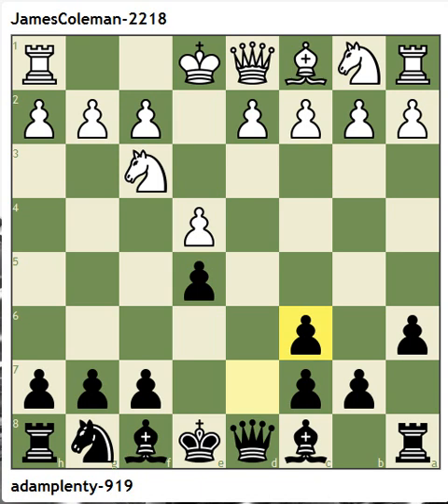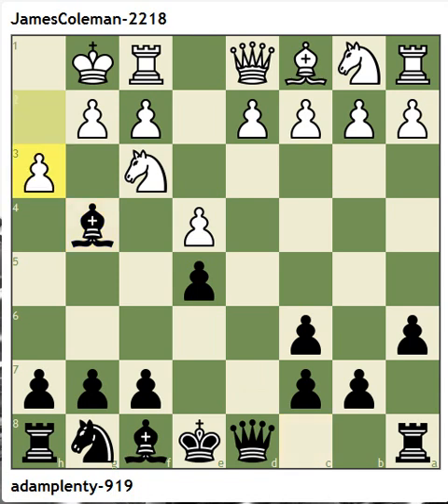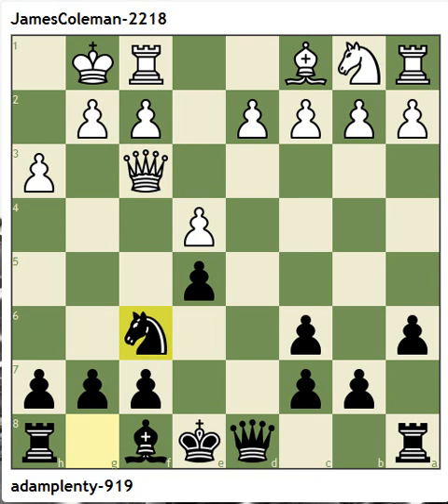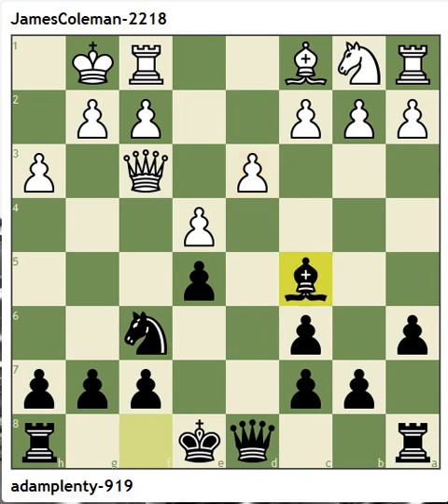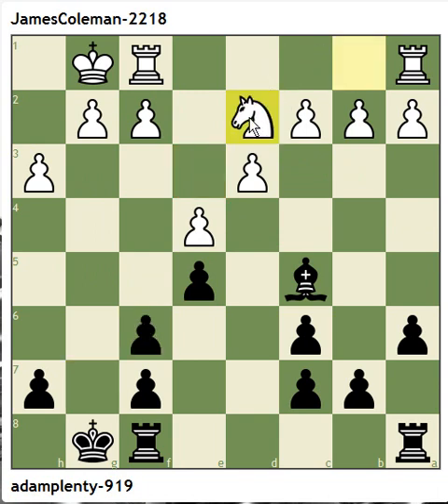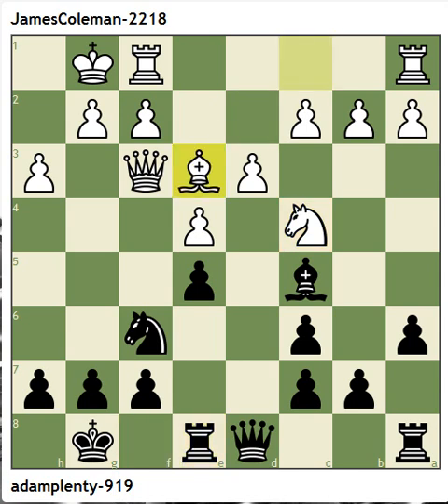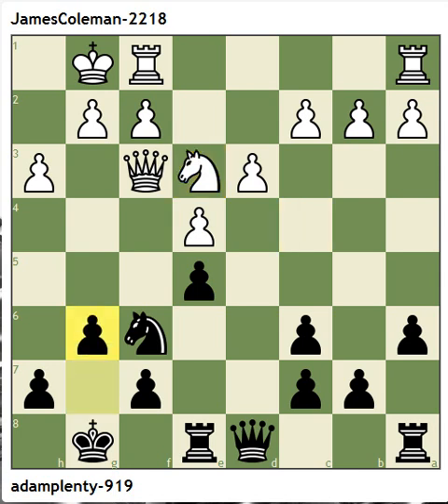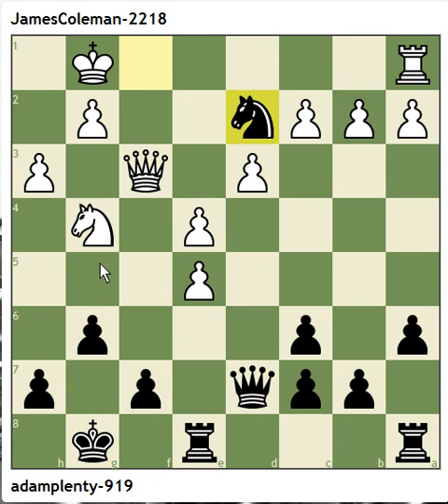MemberBestGames011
[Event "Live Chess"]
[Site "Chess.com"]
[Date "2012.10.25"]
[White "JamesColeman-2218"]
[Black "adamplenty-919"]
[Result "1-0"]
[WhiteElo "2218"]
[BlackElo "919"]
[TimeControl "10|0"]
[Termination "JamesColeman won on time"]

1.e4 e5 2.Nf3 Nc6 3.Bb5 a6 4.Bxc6 dxc6 5.O-O Bg4 6.h3 Bxf3 7.Qxf3 Nf6 8.d3 Bc5 9.Nd2 O-O 10.Nc4 Re8 11.Be3 Bxe3 12.Nxe3 g6 13.Qe2 Qd7 14.f4 Nh5 15.fxe5 Ng3 16.Qg4 Qxg4 17.Nxg4 Ne2+ 18.Kf2 Nd4 19.Nf6+ Kh8 20.Nxe8 Rxe8 21.c3 Nb5 22.a4 Rxe5 23.axb5 Rxb5 24.b4 c5 25.Ra5 cxb4 26.Rxb5 axb5 27.cxb4 b6 28.Ke3 c5 29.Kf4 Kg7 30.Ke5 h5 31.Kd6 cxb4 32.Ke7 b3 33.Rxf7+ Kh6 34.Kf6 b2 35.Rf8 Kh7 36.Rf7+ Kh6 37.e5 b1=Q 38.e6 Qf1+ 39.Ke7 Qxd3 40.Ke8 b4 41.e7 b3 42.Rf3 Qb5+ 43.Kf7 b2 44.Rf6 b1=Q 45.e8=Q Q1b3+ 46.Qe6
1-0